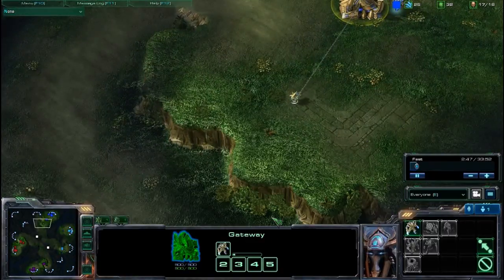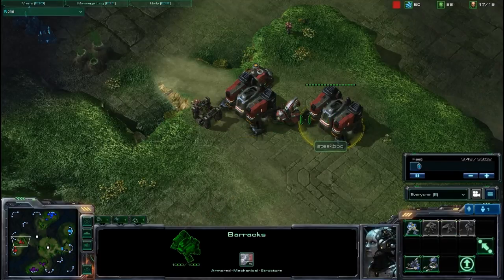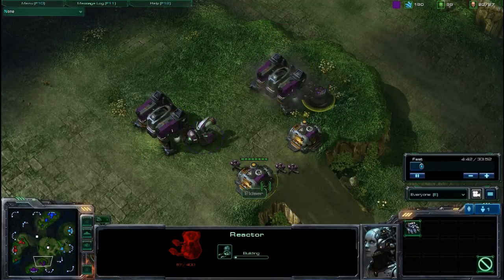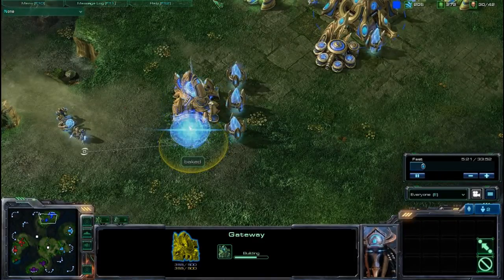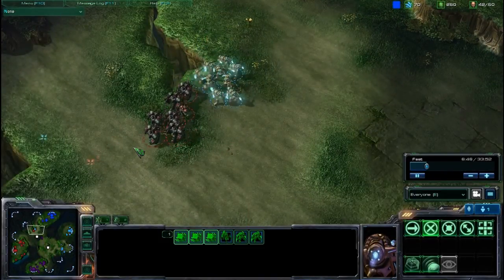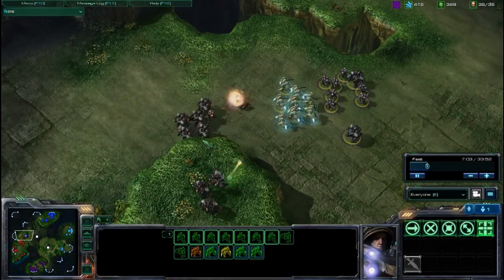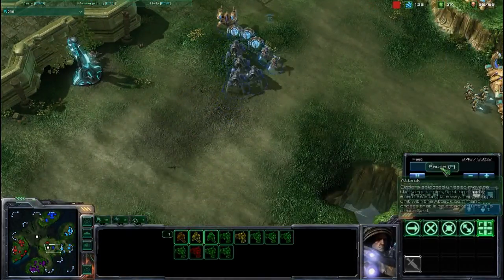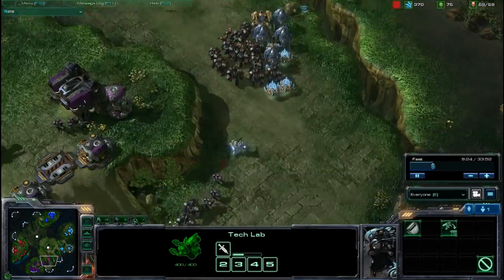SC2 T-P vs T-P [Game 1] Part 1/3